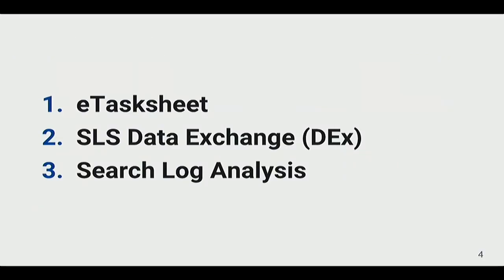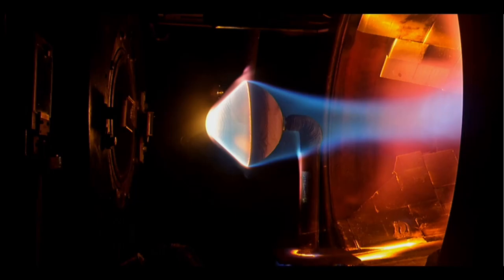How Data Drives Design at NASA: McCracken, Luetger, Wagstaff at BayCHI Program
Presenters:  Kristle McCracken, Dave Luetger, and Liz Wagstaff, NASA
NASA works on big, complex engineering projects. Making software to support the folks designing, integrating, and reviewing huge data sets requires a deep understanding of those processes. The Human-Computer Interaction team at NASA uses a mix of user research methods to see the process from different perspectives. Join us as we walk through three cases studies showing how and why we chose a variety of methods to understand user needs and how we turned those needs into design.

Kristle McCracken is a UX researcher and designer at NASA. Kristle has over eight years experience doing research and design across government, healthcare, and enterprise. She loves immersing herself in complex processes and turning what she learns into high impact and efficient designs. She has designed software for engineers and scientists working on Arc Jet testing, the International Space Station, and space exploration missions. Kristle holds a Master's degree in Human-Computer Interaction from Carnegie Mellon and a Bachelor's Degree in Symbolic Systems from Stanford University.

Dave Luetger is a UX designer at NASA Ames Research Center. He works on software that supports the International Space Station and human spaceflight. As you might imagine, it takes a lot of paperwork to go to space. Dave has led engineers to success by applying user-centered methods to the complex problems faced by the agency. He believes in meeting people where they are and listening with empathy. Dave also believes government tools should (and can) be inclusive and easy to use. He holds a Master's degree in human-computer interaction from Carnegie Mellon University and a Bachelor's in sociology from the University of Illinois at Urbana-Champaign.

Liz Wagstaff is a UX Researcher and Designer at NASA Ames Research Center. Liz designs software for engineers supporting human spaceflight, specifically, the planned Mars missions. She currently focuses on cross-platform functionality to serve a broad set of user groups working with integrated data. She enjoys working in the enterprise space and designing with constraints in mind. Liz holds a Master’s degree in Human-Computer Interaction from Carnegie Mellon University and a Bachelor’s Degree in Psychology from the University of North Carolina at Chapel Hill.